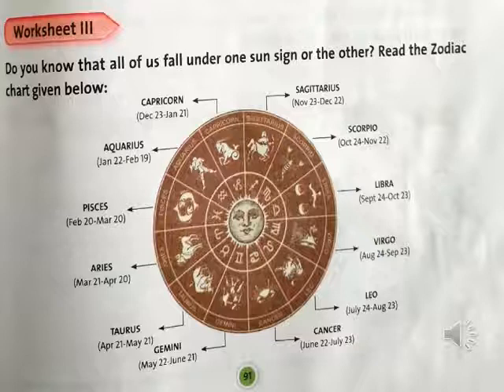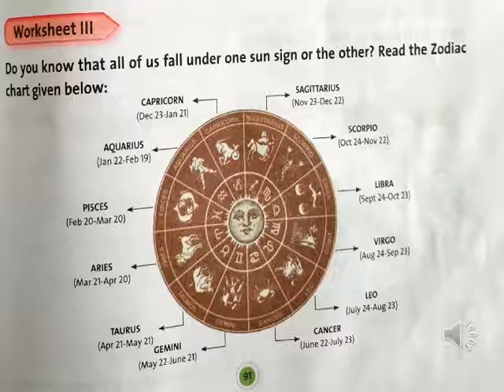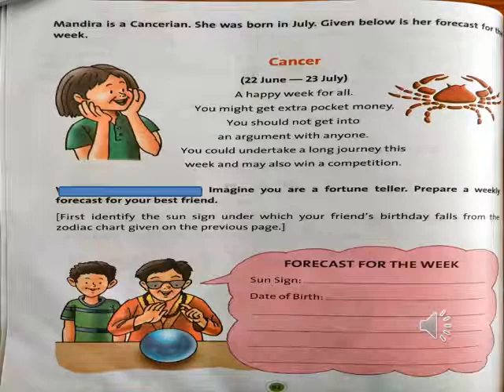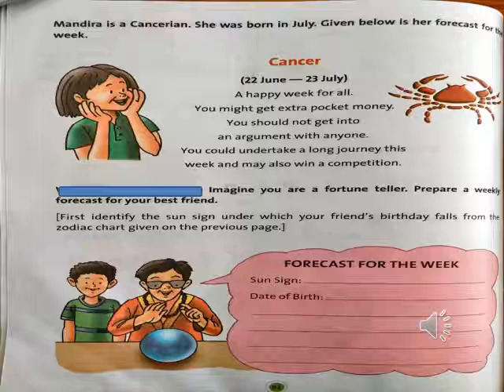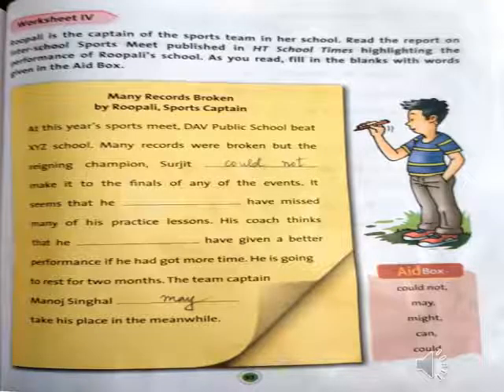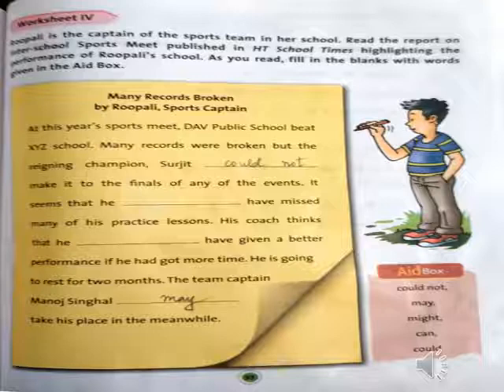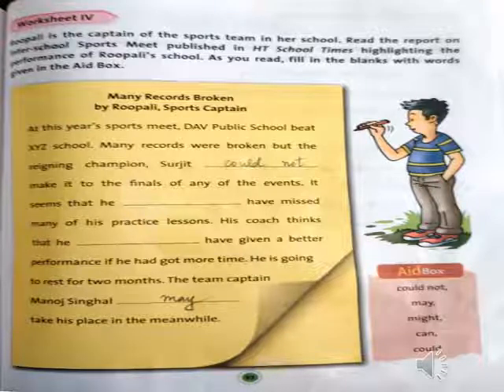STD V English Modals I II